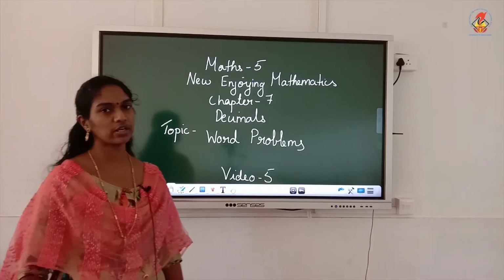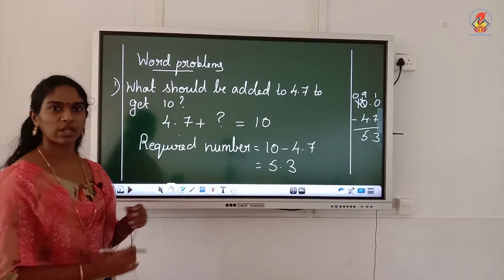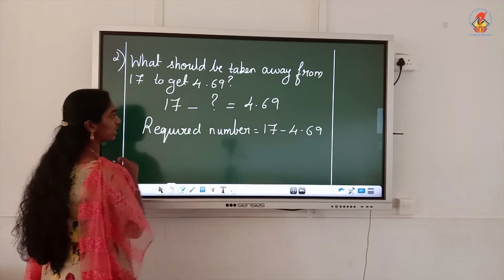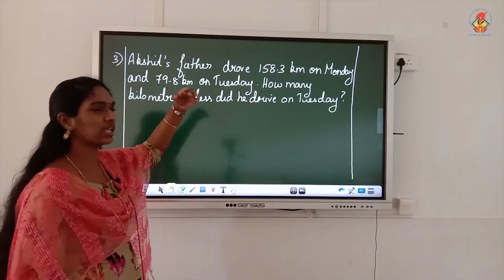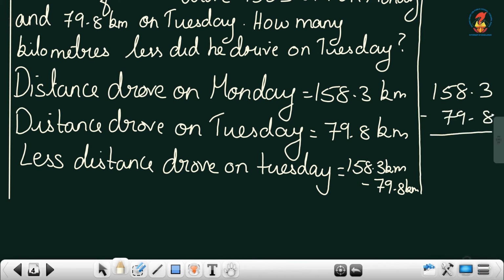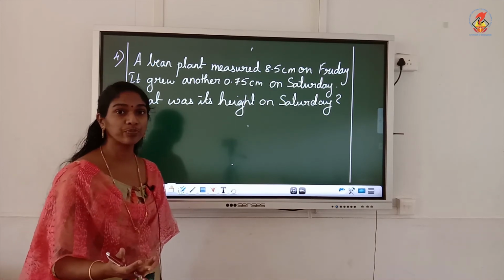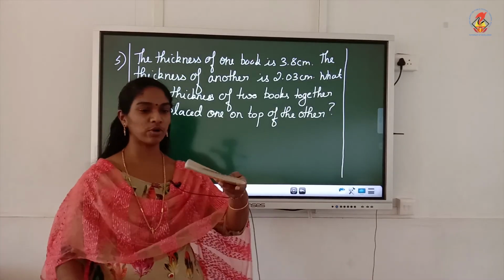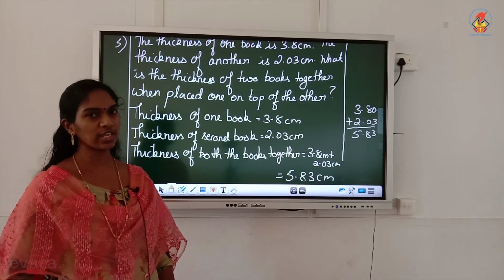Maths05 Chapter 07 Decimals Video 05 Word Problems